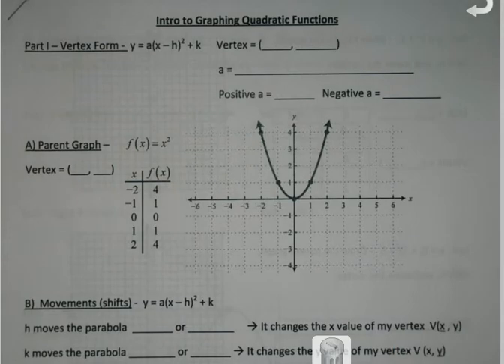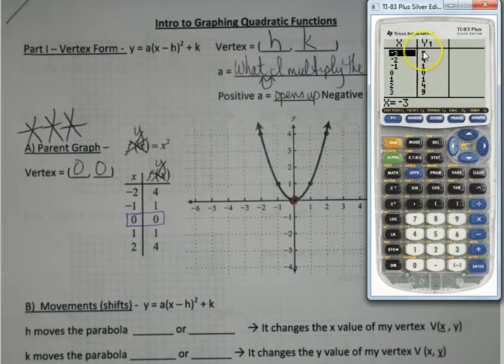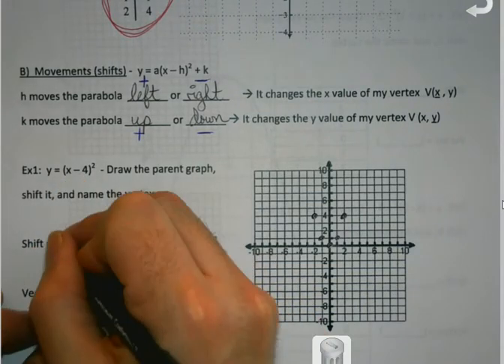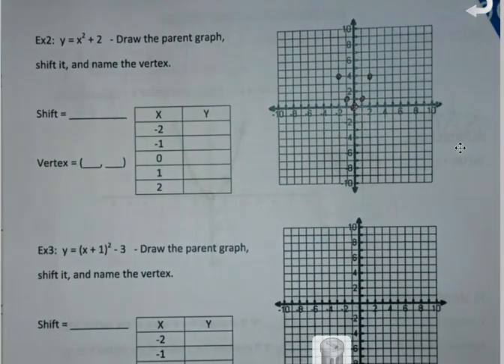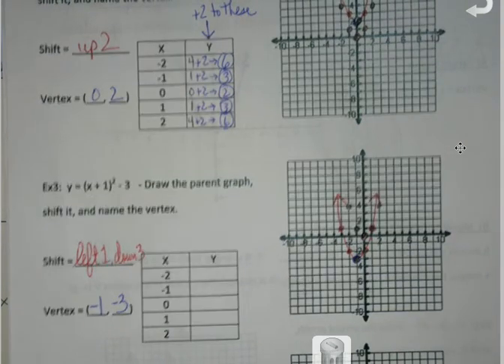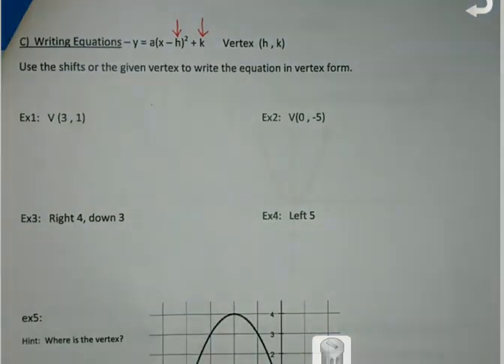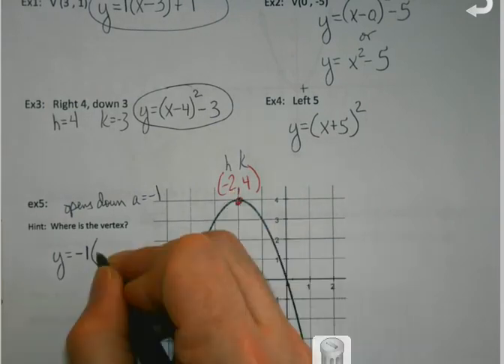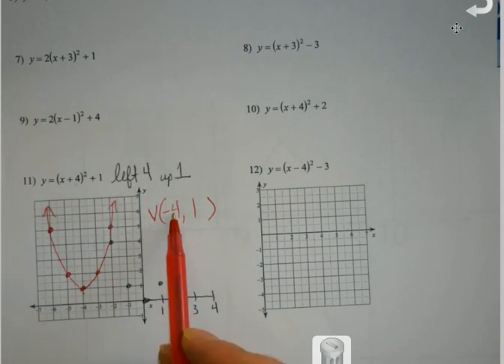Algebra 1 Graphing Quadratic Functions Vertex Form Day 1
We discuss graphing quadratics given an equation in vertex form.  We also discuss shifts (horizontal and vertical) and how to create and equation from a given vertex.